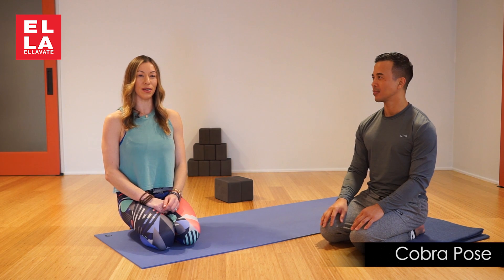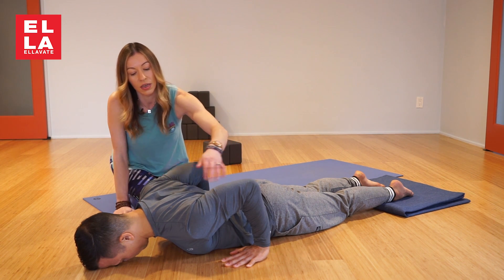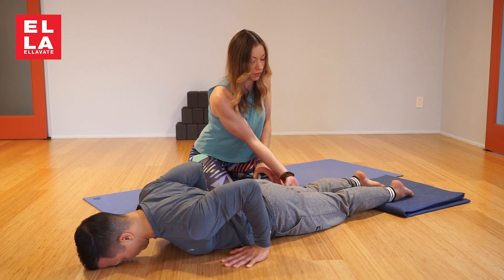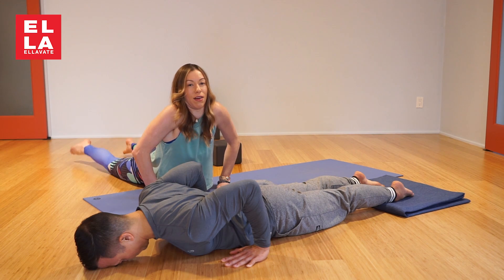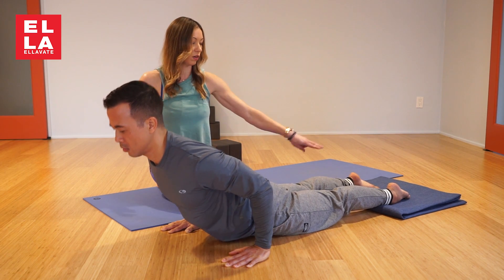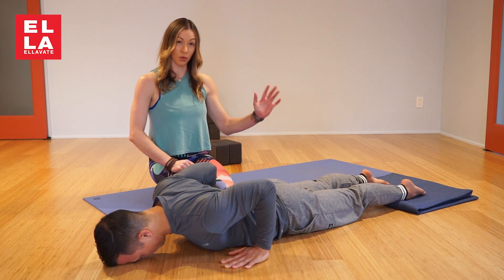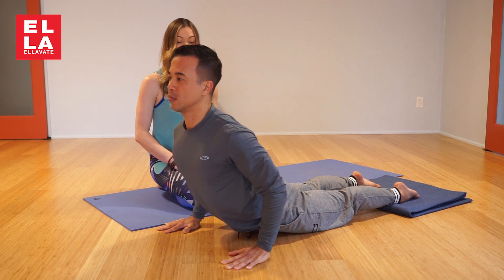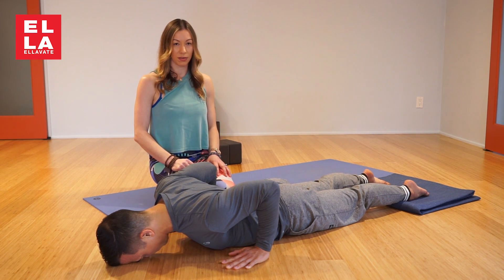How To Do Cobra Pose I Yoga Tutorial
For today’s key tips and video, the focus will be on learning how to do Cobra Pose.

STEP 1. Spread the hands so you can see the mat between each finger tip.

STEP 2. Look at your thumb and index finger, and make sure they’re not lifting at all, as this will affect the long-term health of your shoulders.

STEP 3. Bring your awareness to you feet.  Count your toes and feel them rooting down to the mat, especially the pinky!  This lengthens the low back and keeps you safe.

STEP 4. If you did the above step correctly, your kneecaps will naturally lift to your quads.  Make sure this happens, so you’re utilizing the strength of your legs and not putting all your pressure on the low back.  Long term, too much strain on your low back will create serious injuries.

STEP 5. Isometrically, drag the heel of your hands toward the back of your mat.  The hands won’t actually move, but you should feel a lift and opening in the chest.  Take a few breaths here to open your ribcage.

STEP 6. Tuck your chin to your chest so it doesn’t lead, but instead follows the lift of the chest.  The neck should feel long and not crunched.

Train with me and watch your practice take flight!  First week is FREE!  to get started!